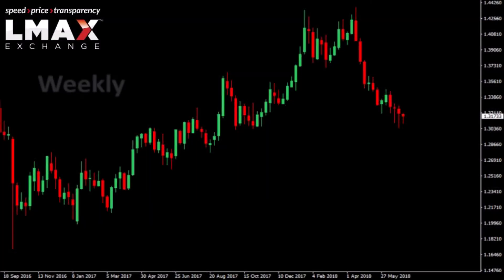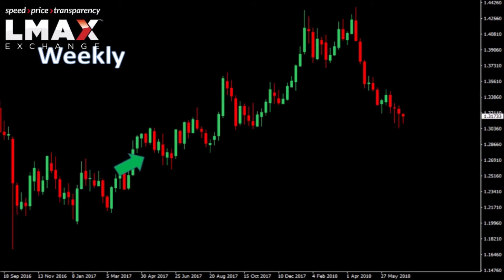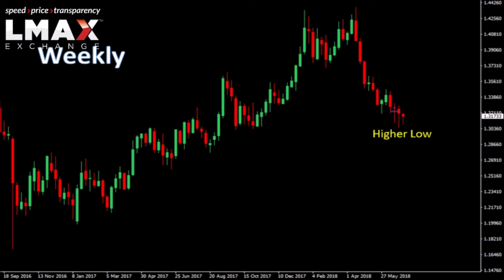$GBPUSD Technicals - Back to the weekly chart